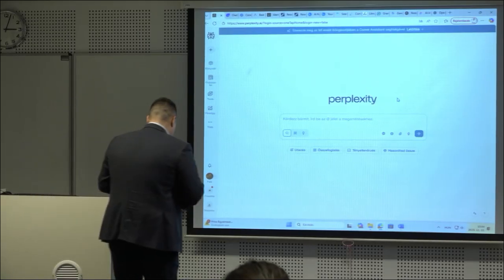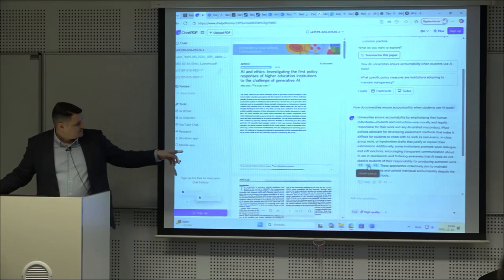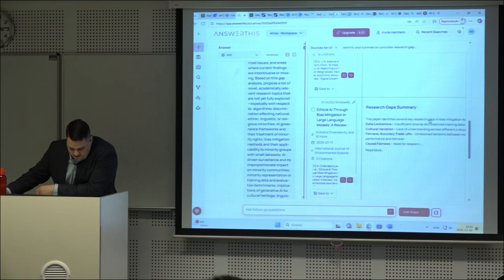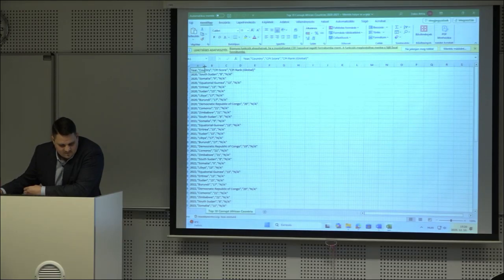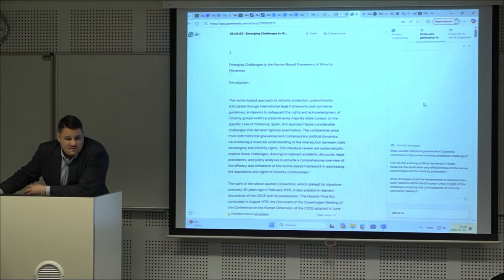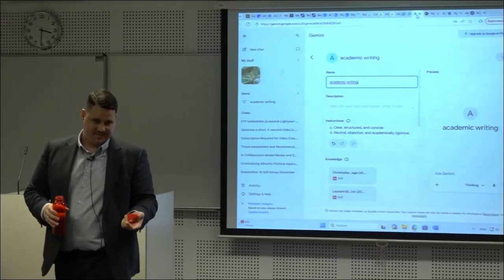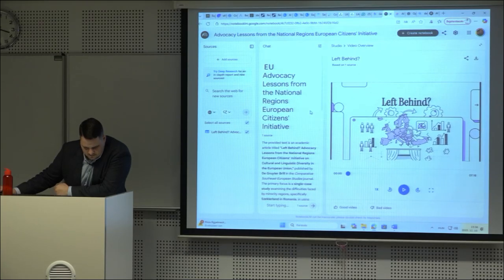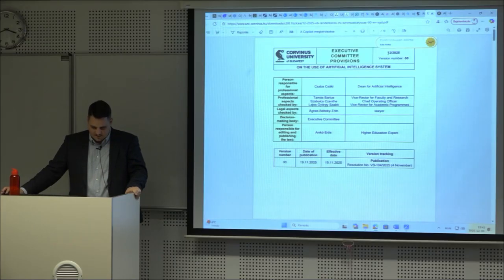Best AI tools for university students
00:00-03:46 Perplexity
03:47-06:48 ChatPDF
06:49-08:33 Coral AI
08:34-12:20 AnswerThis
12:21-13:59 Ponder
14:00-17:33 Statista
17:34-21:09 Scite_
21:10-21:22 Consensus
21:23-23:20 Litmaps
23:21-27:35 Grammarly
27:36-30:44 Gemini
30:45-34:55 Notebook LM
34:56-38:07 Napkin
38:08-39:44 Corvinus University AI regulations
39:45-45:18 OpenAI Academy